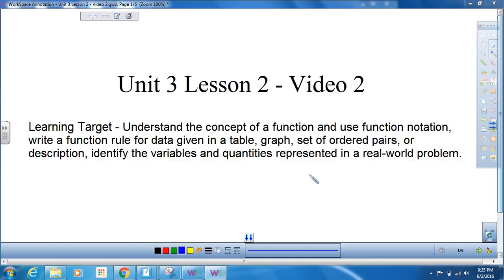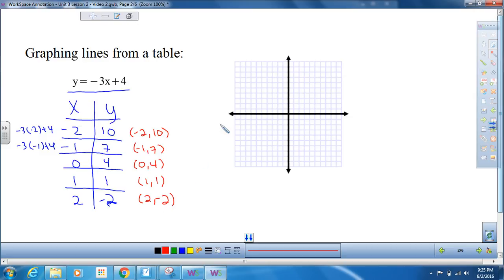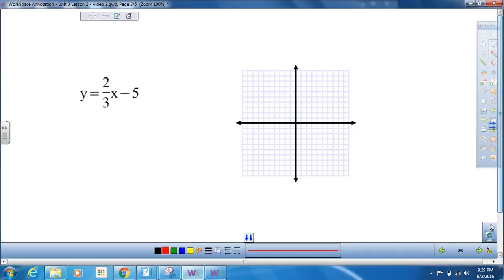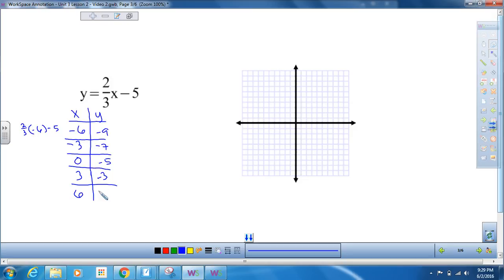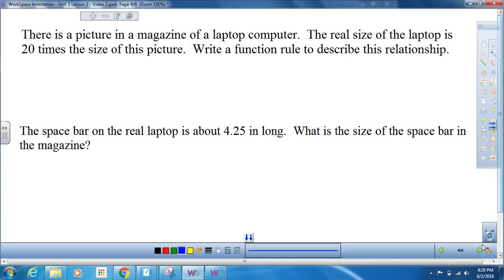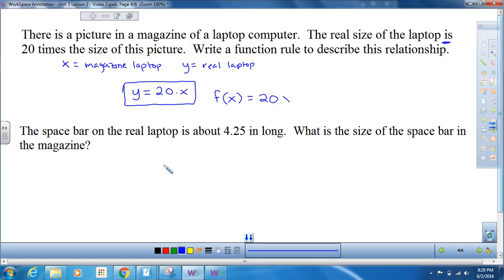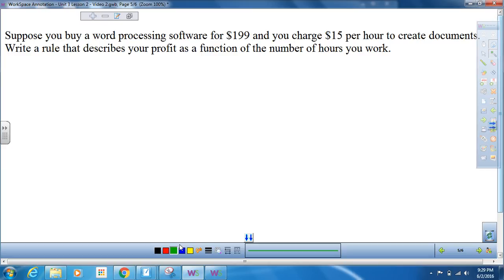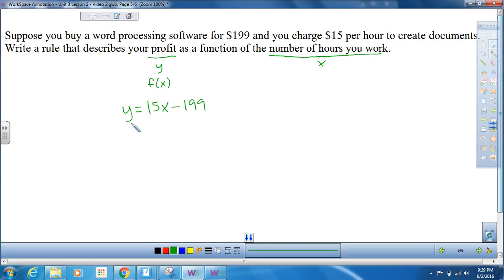Mrs. Cecil's Unit 3 Lesson 2 Video 2